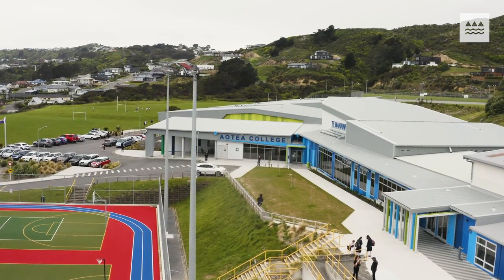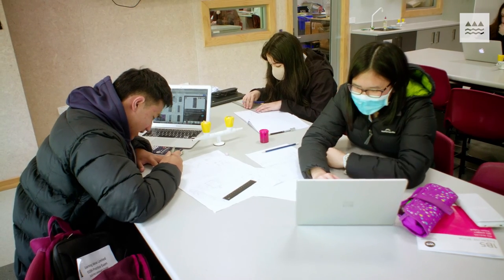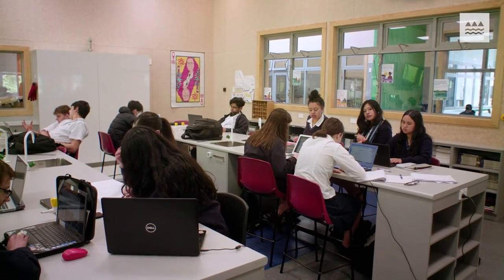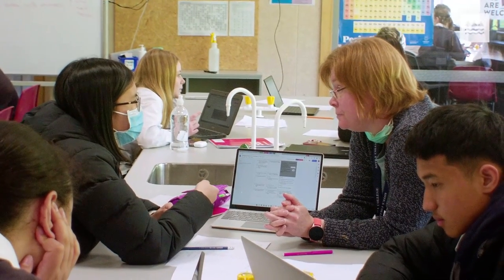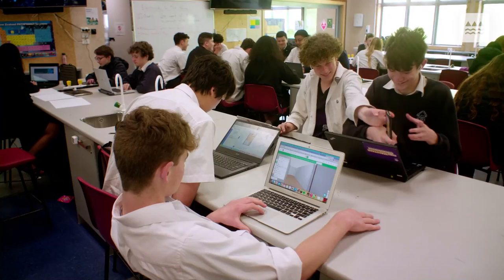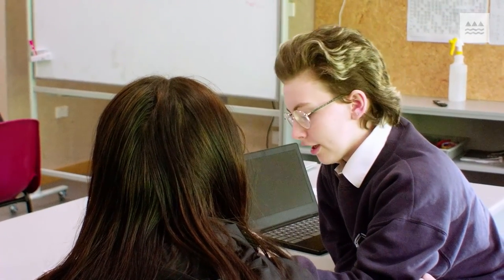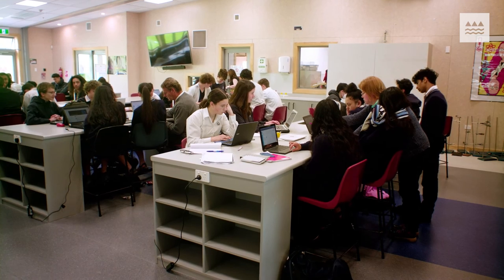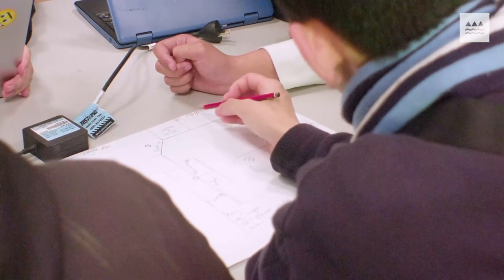Aotea College - NCEA Level 1 Physics, Earth and Space Science Pilot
NCEA Level 1 Physics, Earth and Space Science is one of nine Level 1 subjects that Aotea College is piloting in the 2022 school year.

Julia Brenchley, Teacher of Science and Physics Specialist at Aotea College, and two of her students reflect on their pilot journey.